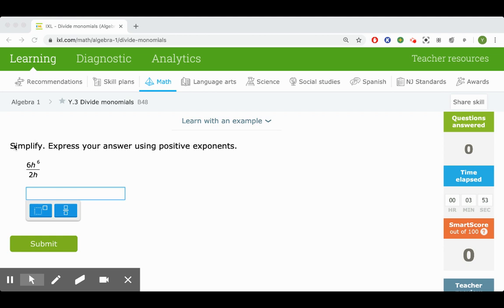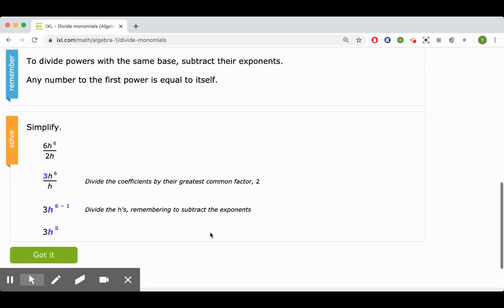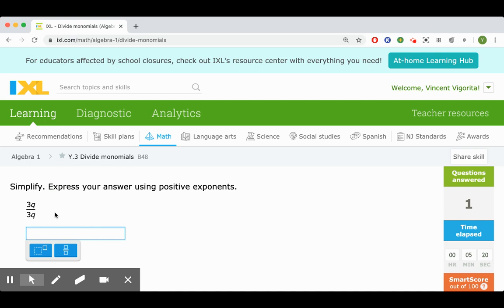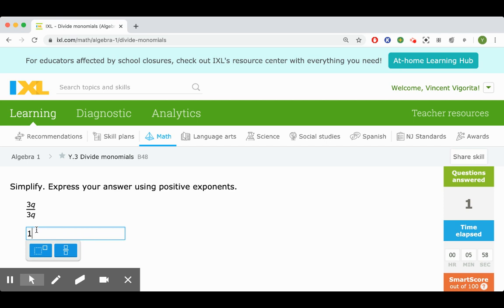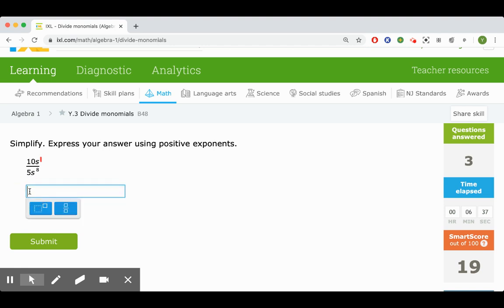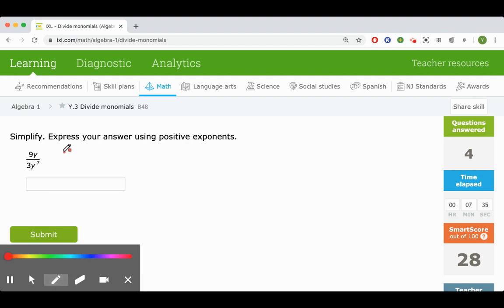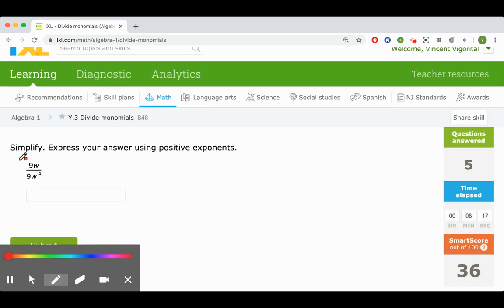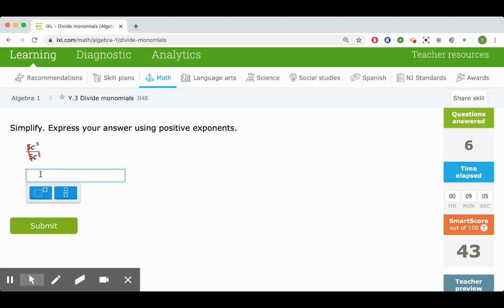How to do IXL - Divide Monomials